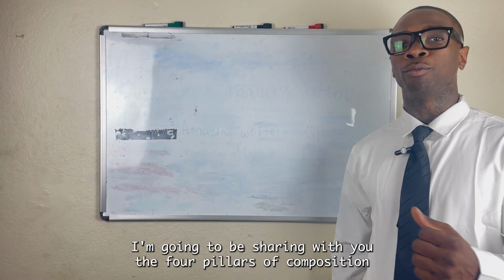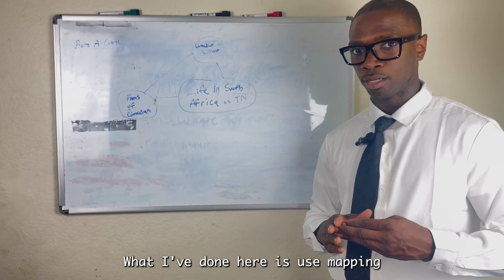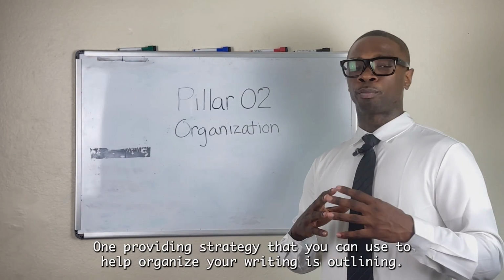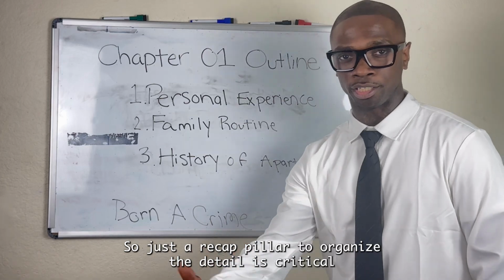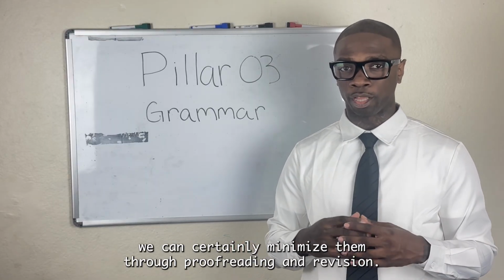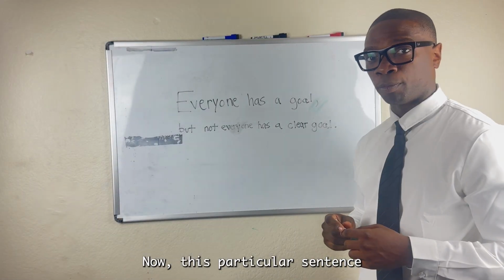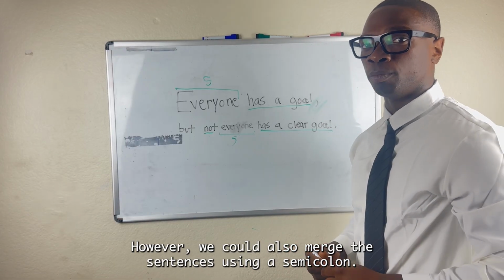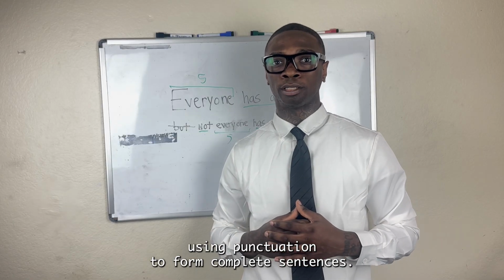Make readers come back for more